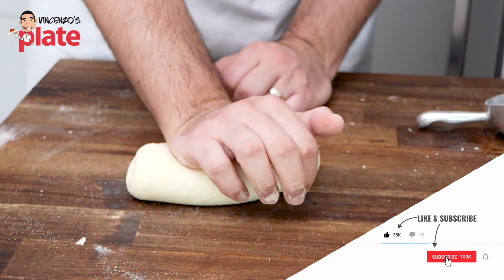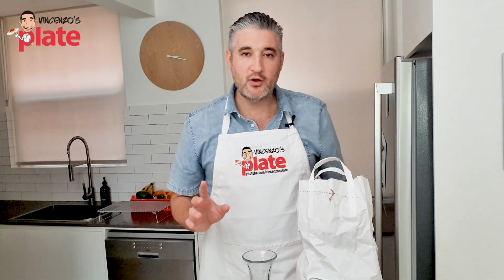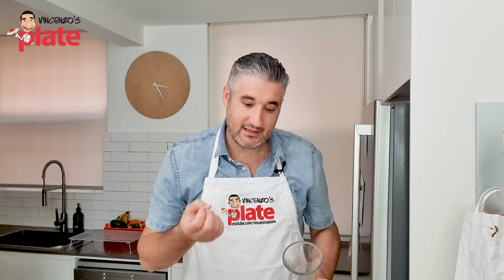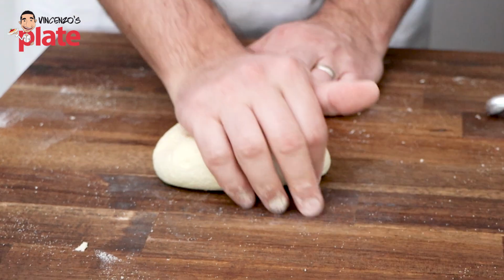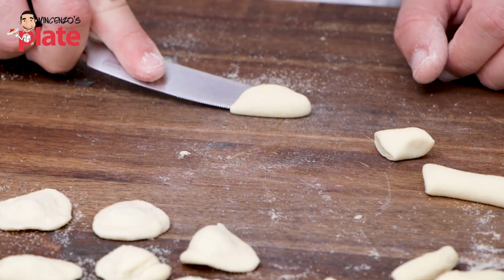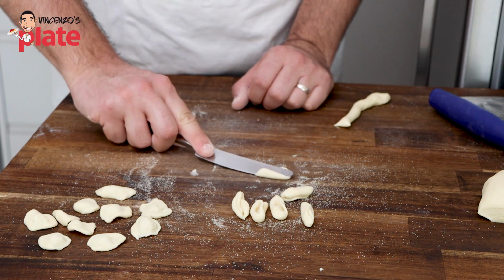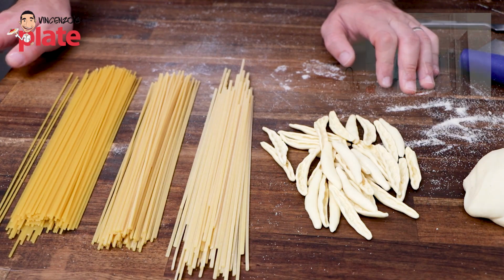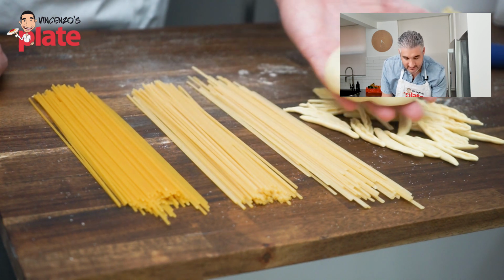I Whipped Up Amazing Pasta Dough Using Just Semolina Flour and Water!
Semolina pasta dough is your answer to making dry pasta at home! With just two ingredients, create your own pasta shapes and leave them in the pantry for when you want to cook up a meal. No need to stock up on store-bought packets when you can make your own all-natural, semolina pasta dough. Can't find packet pasta at the supermarket? Make your own at home, you don't even need eggs! During this time in isolation, it's much easier to find flour alternatives at the shops, so let me teach you how to make QUALITY DRY PASTA with just semolina and water. This dry pasta is super tasty, lasts ages and is all-natural. Stay inside and create your own shapes!

In this video:
0:01 "Introduction"
1:45 "What is Semolina Pasta"
2:45 "Recipe"
8:06 "How to shape semolina pasta"
10:56 "How to dry semolina Pasta"
12.32 "Which semolina pasta you should buy from the shop"